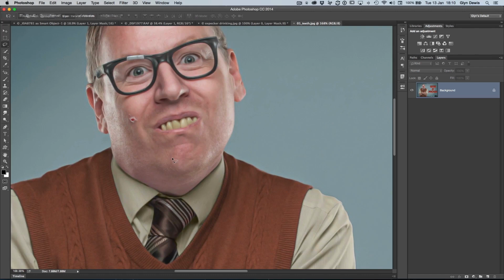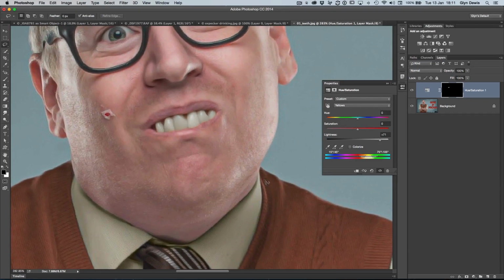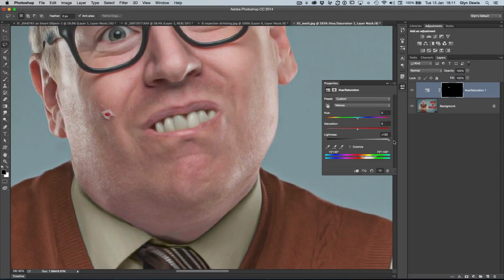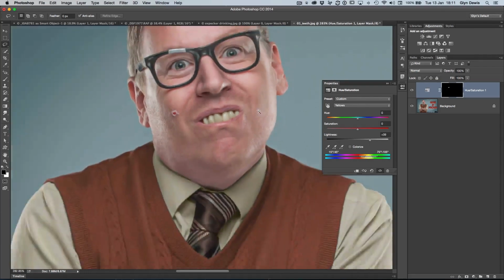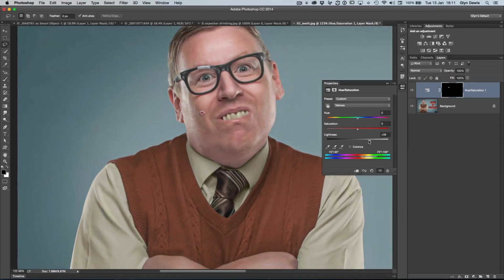How to Whiten Teeth FAST!!! PHOTOSHOP TUTORIAL #69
In this video (#69) I show you a SUPER FAST portrait retouching technique for whitening teeth.

Each week I also produce a Photography, Photoshop and Lightroom Video Show; a weekly video that goes 'Live' each and every Wednesday where you can learn all manner of Photography, Photoshop and Lightroom Tips, Tricks and Techniques for Retouching, Compositing, Special Effects, Workflow and more. Come back each and every Wednesday for new episodes!

The Photoshop Workbook - Professional Retouching and Compositing Tips, Tricks and Techniques over on Amazon:

Glyn